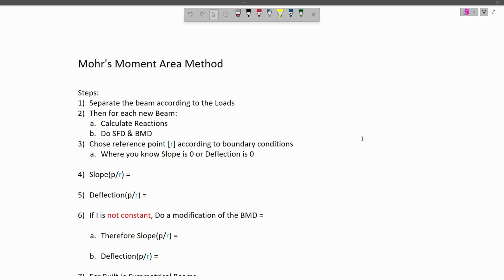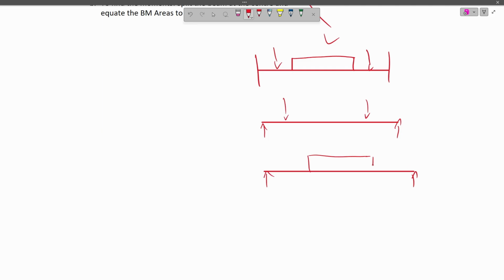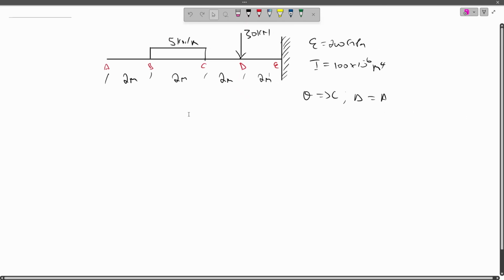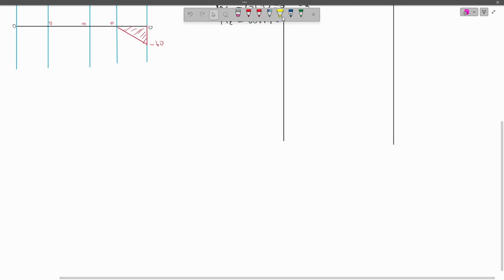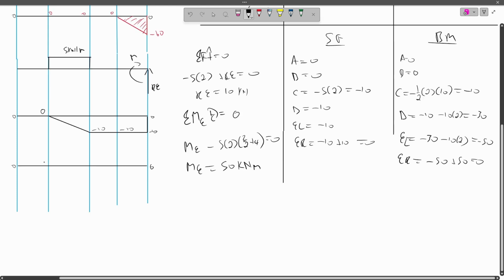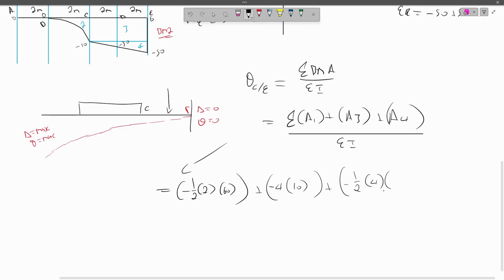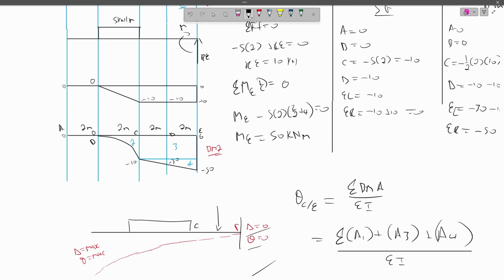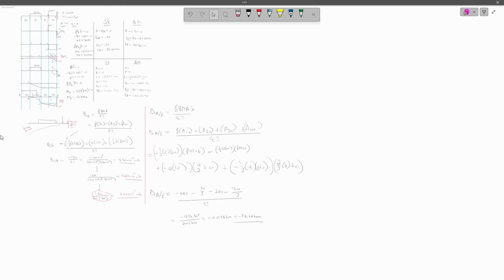Mohr's Moment Area Method Explained | Part 1: Introduction + Cantilever Beam Example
NB: *01:50:14: Reference only when slope is 0*

🚀 Welcome to Part 1 of our series on mastering the Moment Area Method!
In this video, we’ll break down what the Mohr's Moment Area Method is all about — in a way that's simple, visual, and easy to remember.
🔹 We kick things off with a quick introduction to the method
🔹 Then, we dive straight into a cantilever beam example so you can see how to apply it step-by-step!

💬 Drop a comment if you have questions or want Part 2 faster!